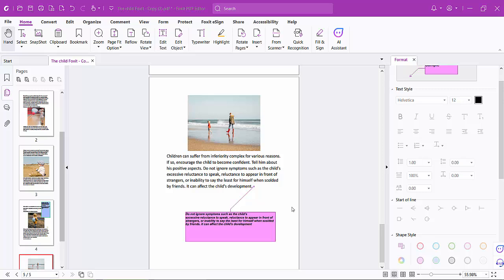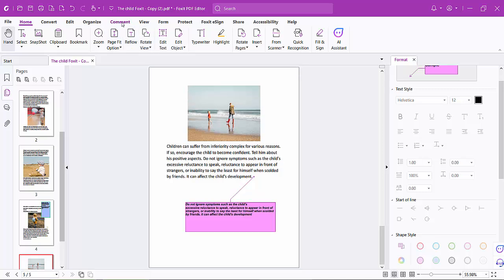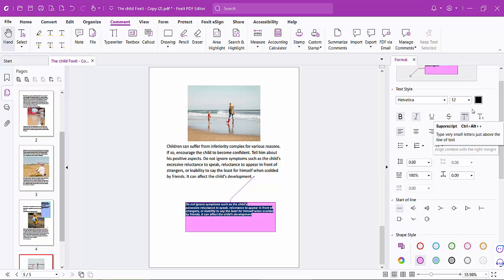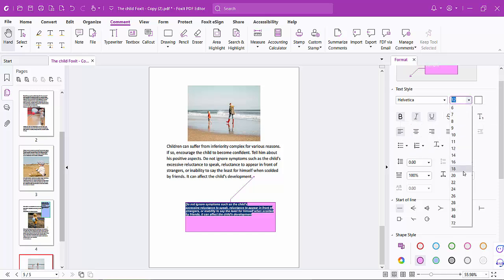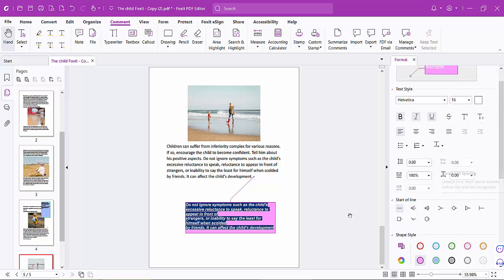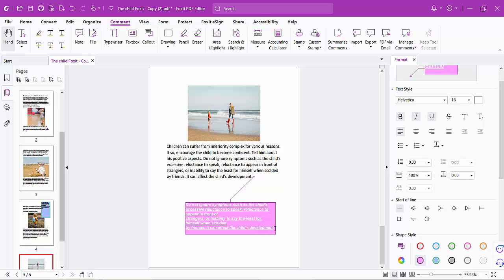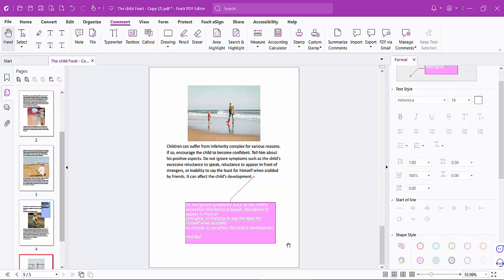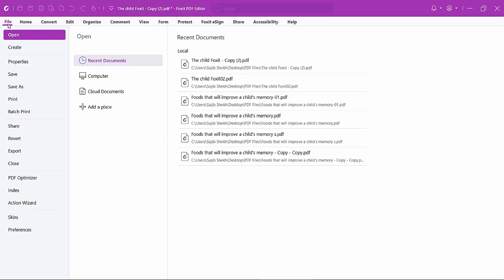How to Edit Annotated Text in PDF Comment Fields in Foxit PDF Editor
Hello everyone, Today I will show you, How to Edit Annotated Text in PDF Comment Fields in Foxit PDF Editor.